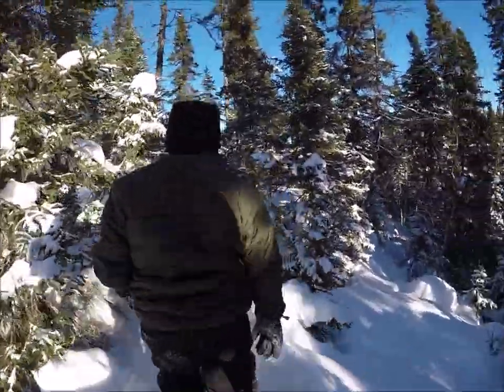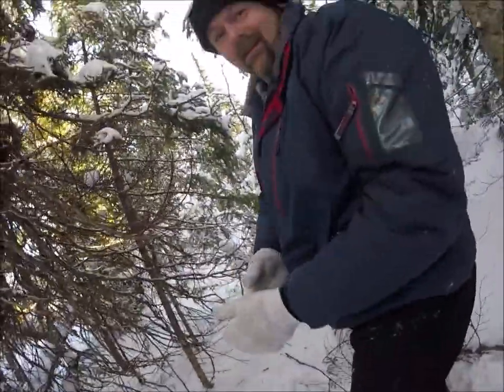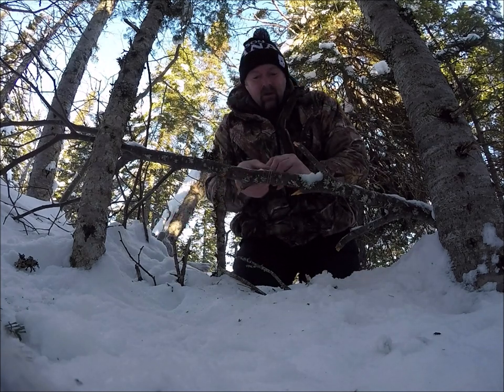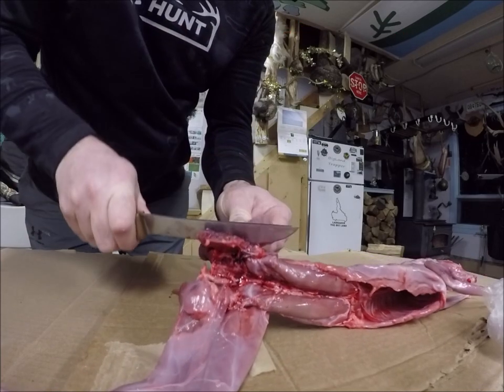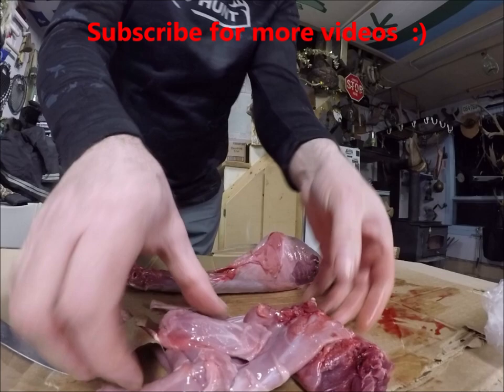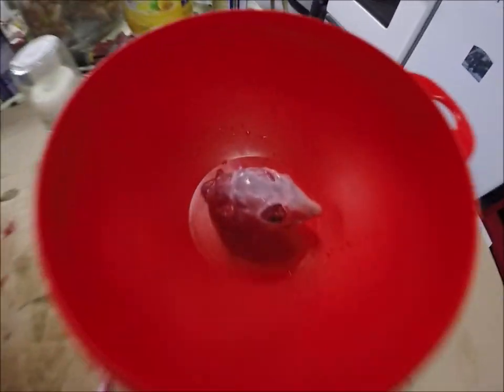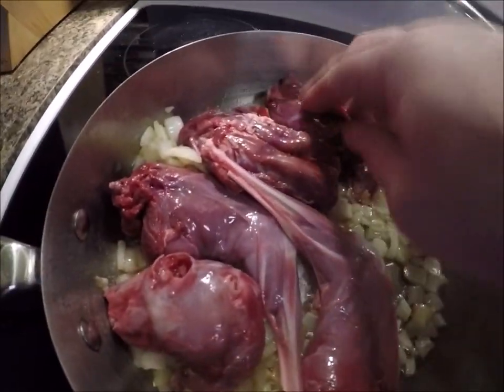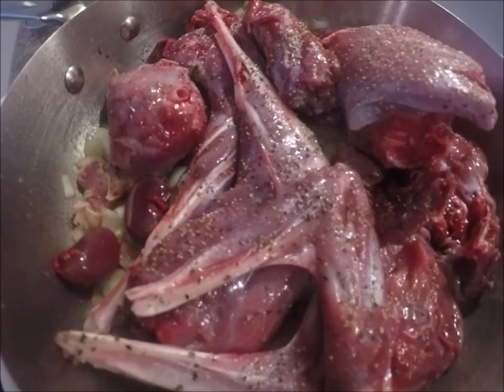Catch, Butcher & (Cook A Rabbit With Doughboys)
Harvesting & enjoying the bounty from the land...